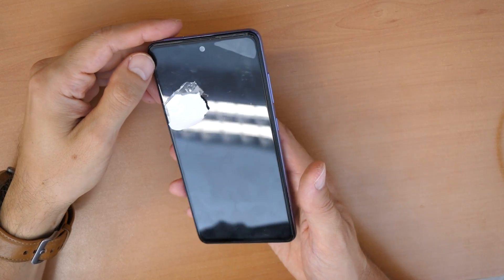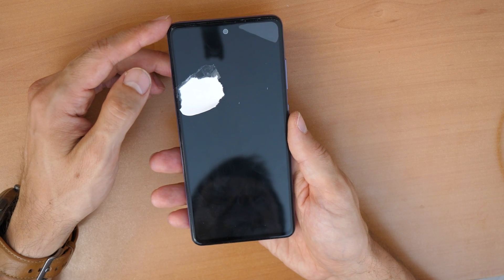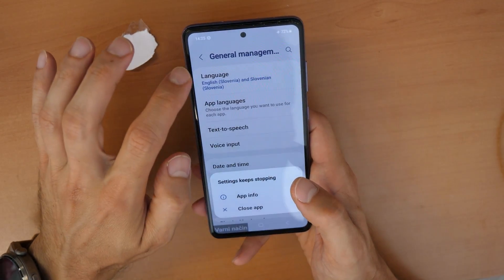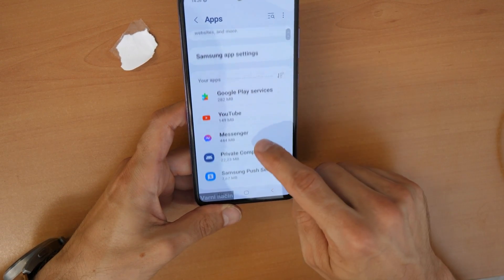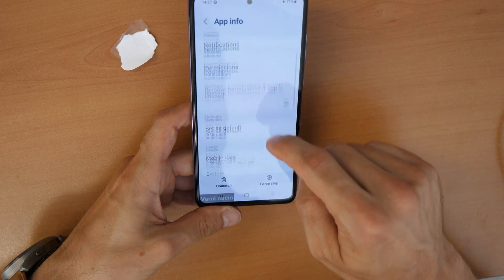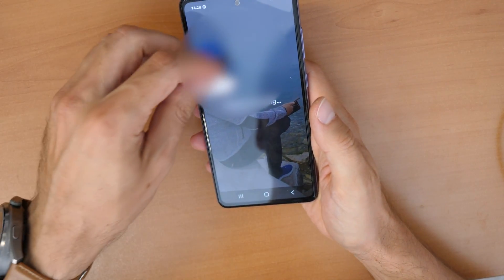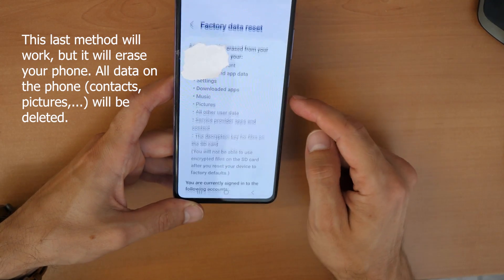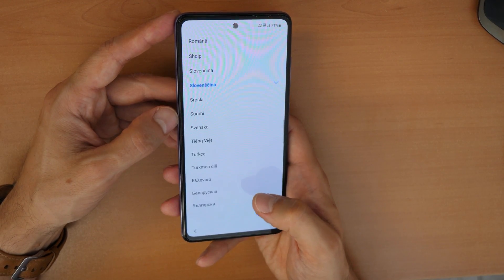Phone is starting... SAMSUNG phone stuck / fix with CrocFIX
Do you have an Samsung phone and you are stuck on the message " Phone is starting..." Try this methods and you should fix the problem.

Phōna śuru hacchē... / Samsung phōna āṭakē gēchē
Հեռախոսը միանում է... / Samsung հեռախոսը խրված է
الهاتف يبدأ... / هاتف سامسونج عالق
Telefoni po fillon... / Telefoni Samsung ka ngecur
Телефон запускается... / Телефон Samsung завис.
Телефонът стартира... / Телефонът Samsung блокира
El telèfon s'està iniciant... / Telèfon Samsung bloquejat
手机正在启动.../三星手机卡住
Telefon se pokreće... / Samsung telefon zaglavio
Telefon se spouští... / Telefon Samsung se zasekl
Telefonen starter... / Samsung-telefonen sidder fast
Telefoon start op... / Samsung-telefoon zit vast
Telefon käivitub... / Samsungi telefon takerdus
Nagsisimula ang telepono... / Na-stuck ang Samsung phone
Puhelin käynnistyy... / Samsung-puhelin jumissa
Le téléphone démarre... / Téléphone Samsung bloqué
ტელეფონი იწყება... / Samsung ტელეფონი გაჭედილია
Telefon wird gestartet... / Samsung-Telefon hängt
Το τηλέφωνο ξεκινά... / Το τηλέφωνο Samsung κόλλησε
Telefón sa spúšťa... / Telefón Samsung sa zasekol
El teléfono se está iniciando... / Teléfono Samsung atascado
Simu inaanza... / Simu ya Samsung imekwama
Telefonen startar... / Samsung-telefonen har fastnat
Telefon başlıyor... / Samsung telefon takılı kaldı
Telefon başlaýar ... / Samsung telefony ýapyldy
Telefon zapuskayetʹsya... / Telefon Samsung zastryah
Телефон запускається... / Телефон Samsung застряг
Điện thoại đang khởi động... / Điện thoại Samsung bị kẹt
Ifoni iyaqala... / Ifoni ye-Samsung ibambekile
fon praarambh ho raha hai... / saimasang fon atak gaya hai
A telefon elindul... / Samsung telefon elakadt
Ponsel menyala... / Ponsel Samsung macet
Fón ag tosú... / Fón Samsung bhfostú
Il telefono si sta avviando... / Telefono Samsung bloccato
携帯電話が起動しています... / Samsung 製携帯電話が動かなくなった
휴대폰이 시작되는 중... / 삼성 휴대폰이 멈췄습니다.
ໂທລະສັບກຳລັງເລີ່ມ... / ໂທລະສັບ Samsung stuck
Phone incipiens ... / Samsung telephonum adhæsit
Tālrunis sāk darboties... / Samsung tālrunis iestrēdzis
Telefonas paleidžiamas... / Samsung telefonas užstrigo
Den Telefon fänkt un ... / Samsung Telefon stécht
Телефонот почнува... / Телефонот Samsung заглавен
Telefon dimulakan... / Telefon Samsung tersekat
It-telefown qed jibda... / Telefown Samsung staġnat
Kei te timata te waea... / Kua mau te waea Samsung
ဖုန်းစတင်နေသည်... / Samsung ဖုန်းပိတ်နေပါသည်။
फोन सुरु हुँदैछ... / Samsung फोन अड्कियो
Telefonen starter... / Samsung-telefonen sitter fast
Telefon się uruchamia... / Telefon Samsung się zawiesił
O telefone está iniciando... / O telefone Samsung travou
ਫ਼ੋਨ ਸ਼ੁਰੂ ਹੋ ਰਿਹਾ ਹੈ... / ਸੈਮਸੰਗ ਫ਼ੋਨ ਅਟਕ ਗਿਆ
Telefonul pornește... / Telefon Samsung blocat
Телефон се покреће... / Самсунг телефон се заглавио